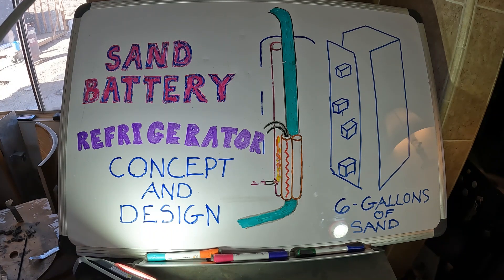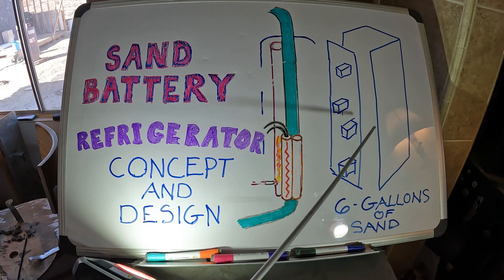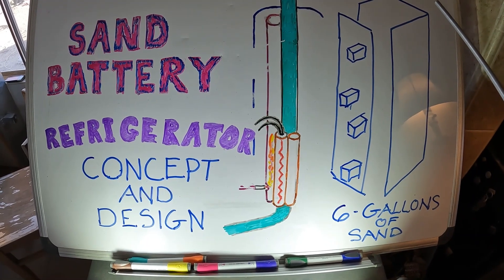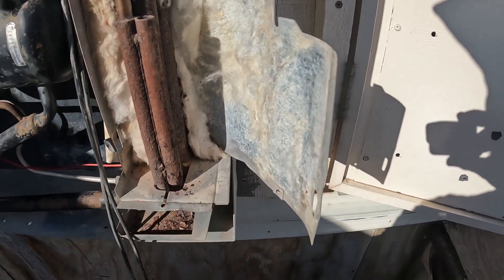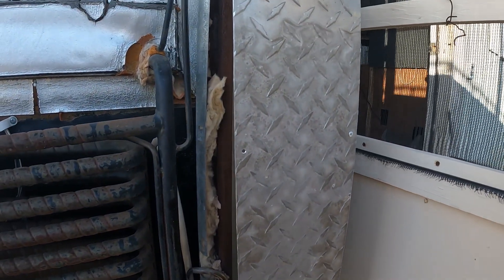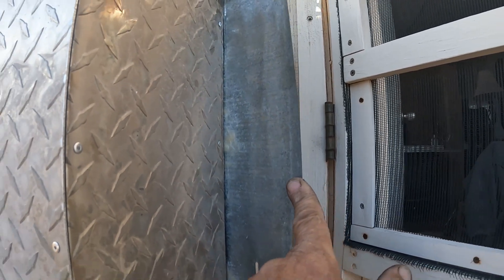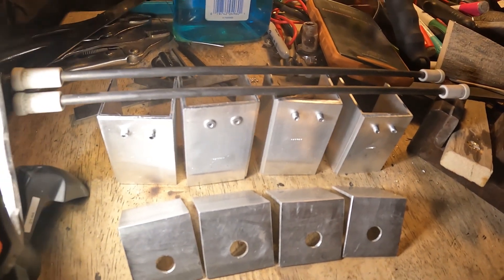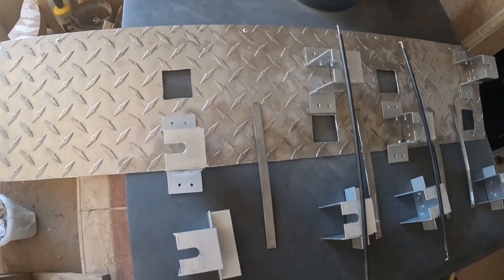Sand Battery Refrigerator, Concept and Design, Part-1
I have been hard at it everyone. I just couldn`t let that propane refrigerator die without trying another experiment. It seems to me that particular refrigerator system was made for a sand battery. Of course, I could be wrong on this one, but I just had to give it a try. I have a follow up video after this one. I anticipate testing it on Sunday if all goes well. I am still working on the bathtub soon. I just purchased another pick-up truck so now I can gather materials for the project and of course the pizza sand battery stove also.